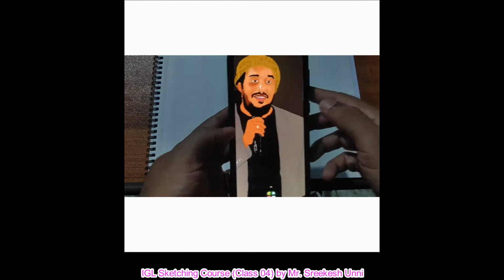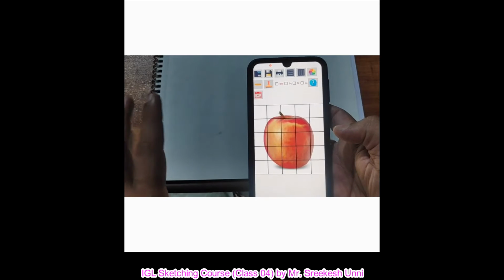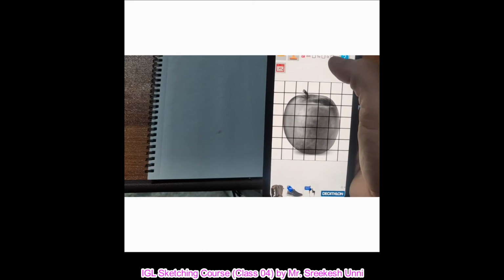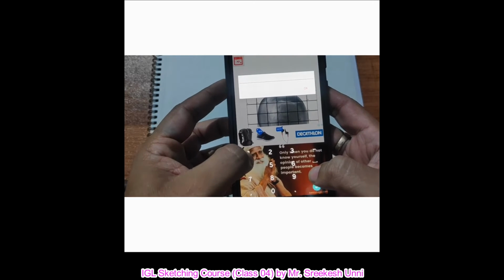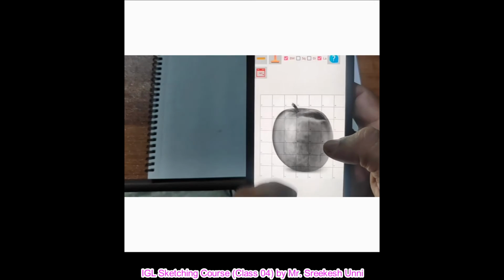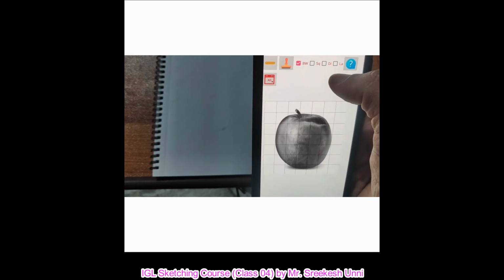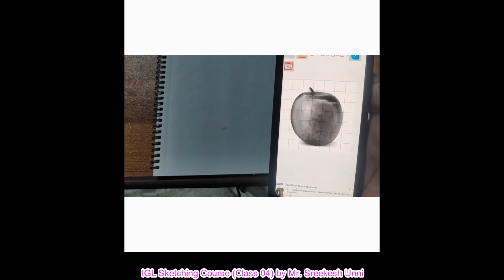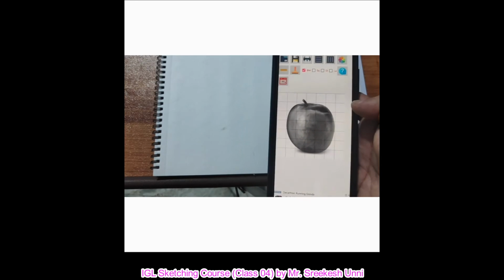Class 04 IGL Sketching Course